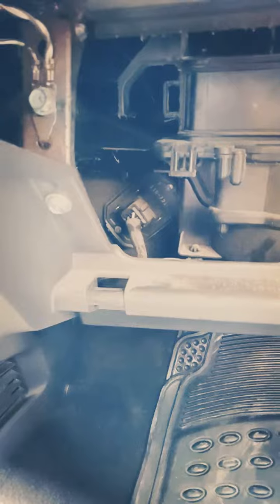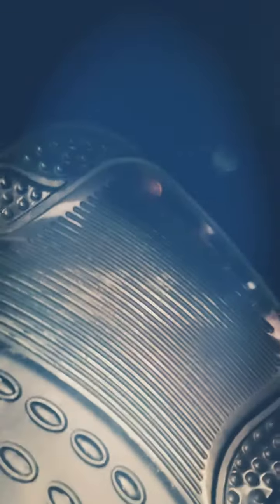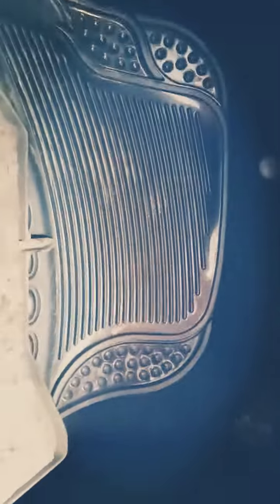how to open the compartment and clean the A/C fan, and make the aircon cool again